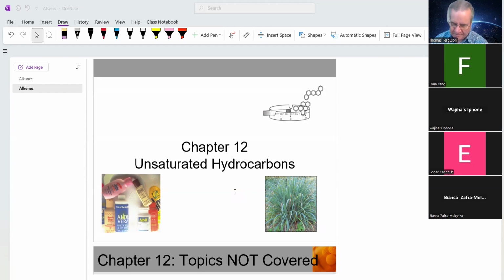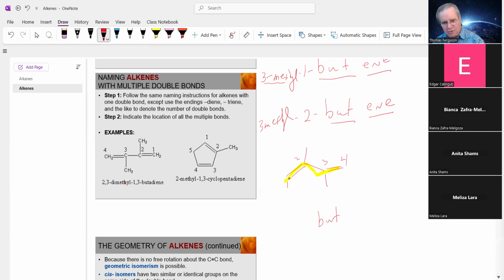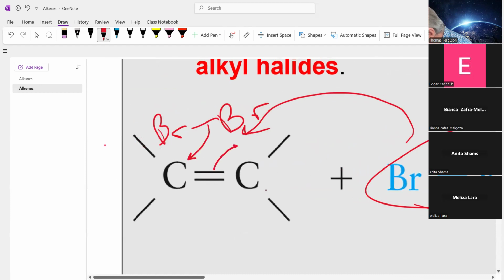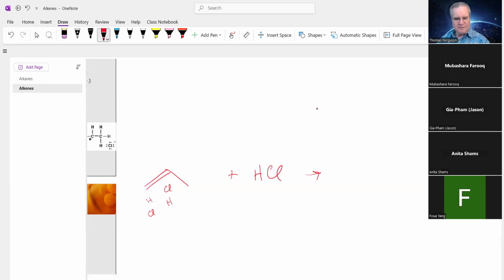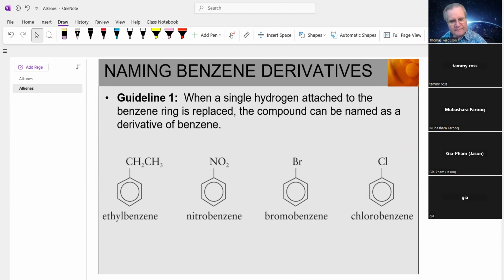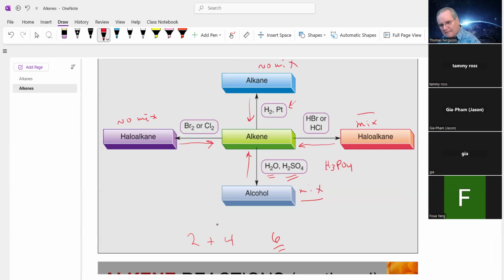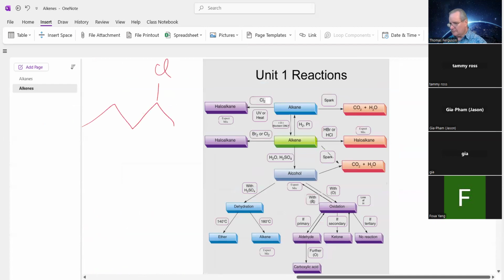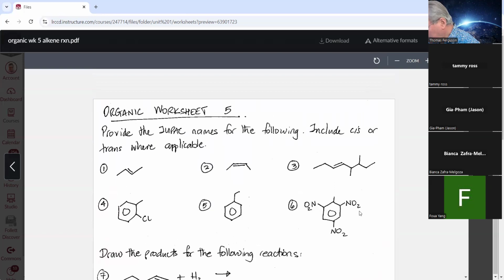Video unit 1 alkenes 9 9 2024